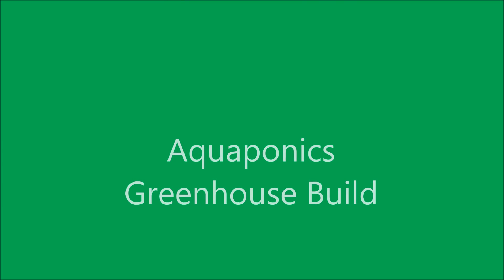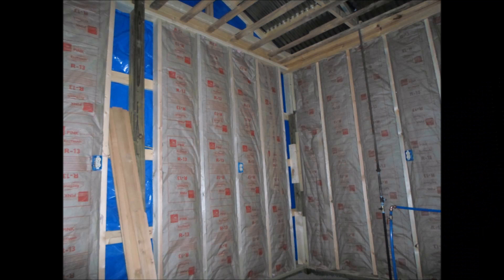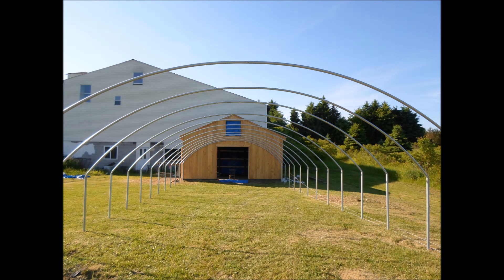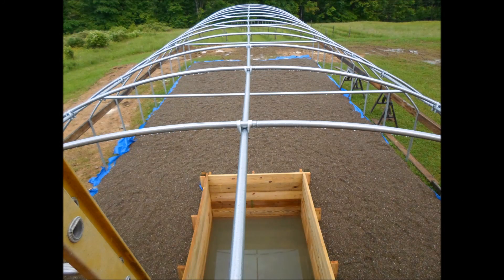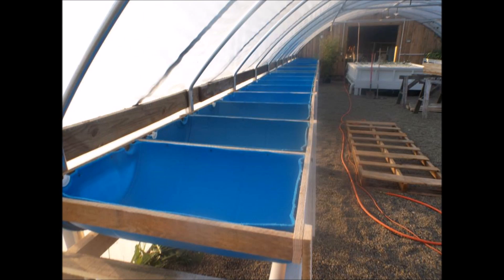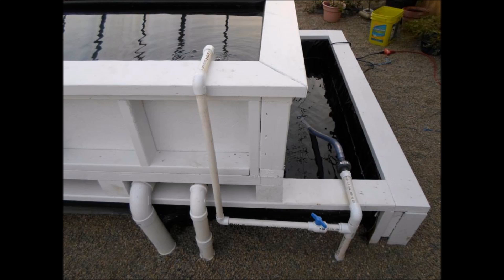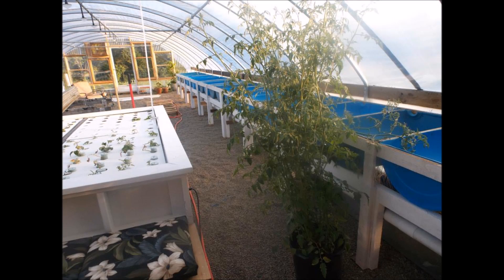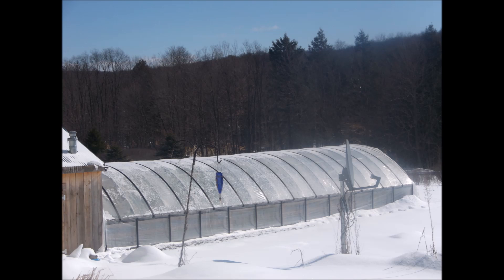Aquaponics Greenhouse Build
Building my aquaponics system, start to finish---Greenhouse and attached utility and fish house building.  Showing all the interior systems.
Greenhouse Covering here;
Clear tape here;
Solar Vent here;
Tubing clamp here;
Sun Shade cloth here;